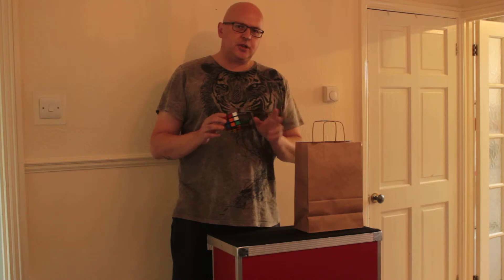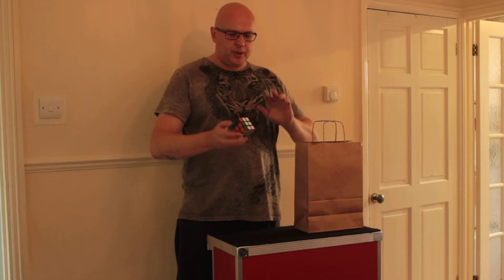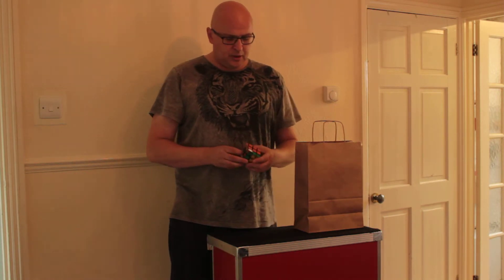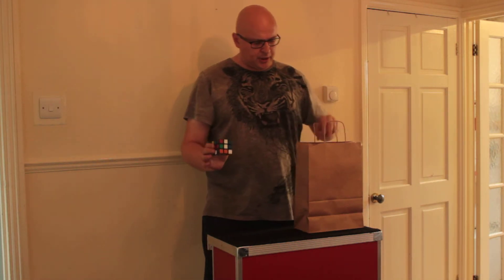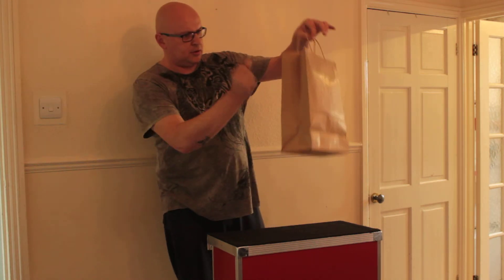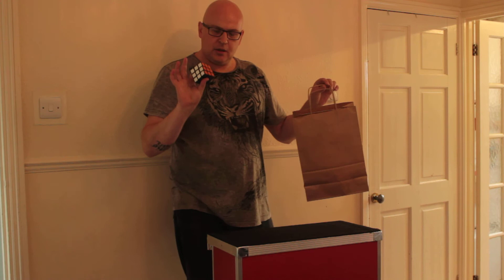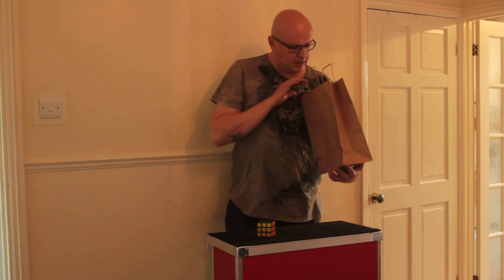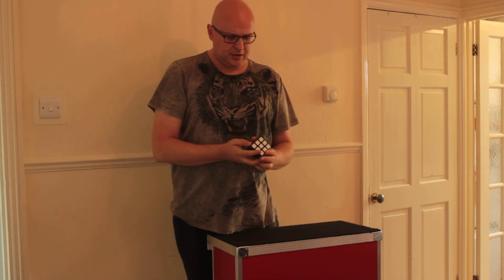Magic Daz - Cubag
Darren Ryder - Magic Daz
one of the Tricksters from the Isle of Wight